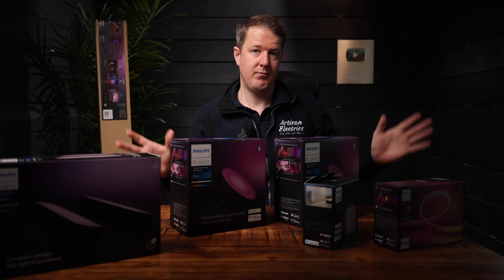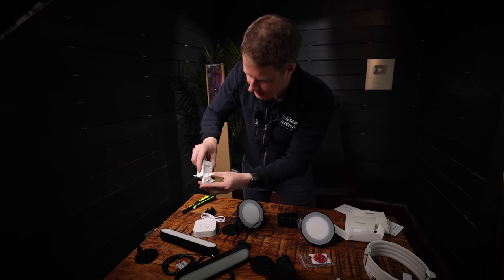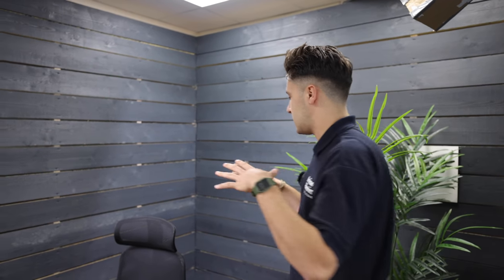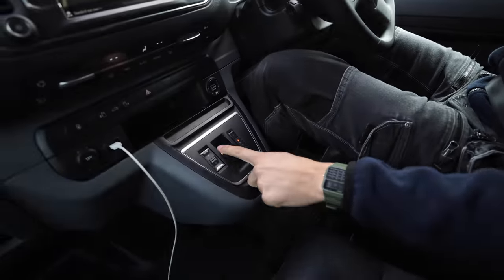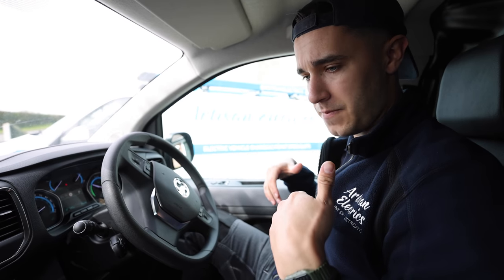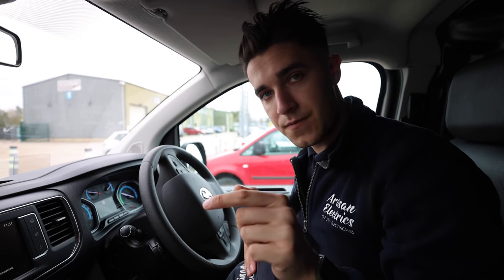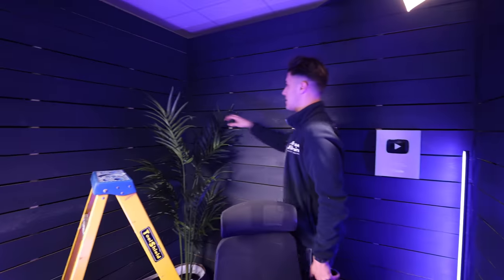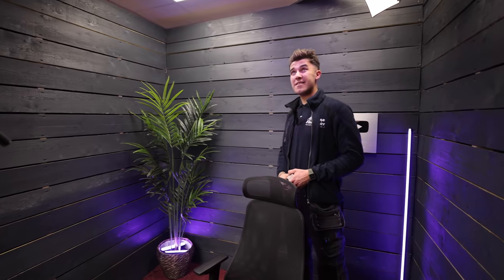IS PHILIPS HUE LIGHTING ANY GOOD?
By now you'll see our studio looking fancy and smart on screen, but unfortunately, not everything is always as it seems. We have a fantastic set to help shoot our videos on a more professional level, but as Artisan we know it can be much better. So here's our second edition to the DIY studio build this time with a little bit of help from our new friends at Philips Hue.

⏱️Timestamps
00:00 Don’t Believe Everything
00:45 Unboxing
04:05 Over To Cory
06:15 Vauxhall Vivaro-E
08:47 Jordans House
10:40 Back To The Studio
11:48 New Look
12:50 Fixing Lights
14:46 All Set Up
15:29 Sticker Wall

🧰🛠️  Tool Of The Day 👇
Unilite Work Lights:

🏷️ DISCOUNT BUSINESS SUPPLIES 👇